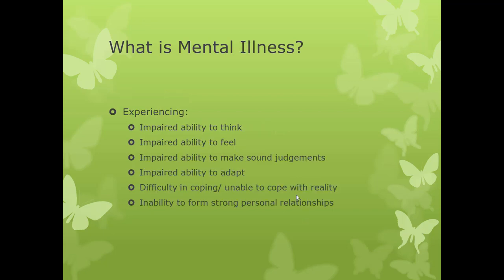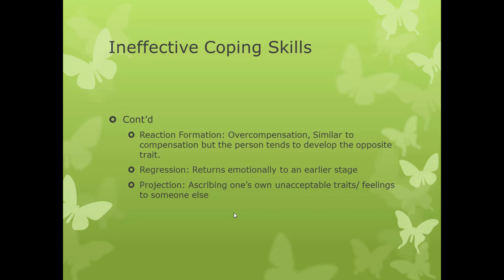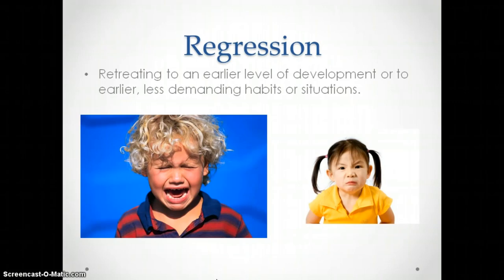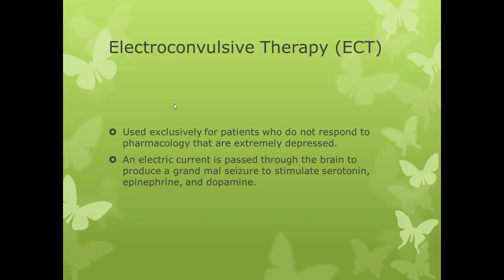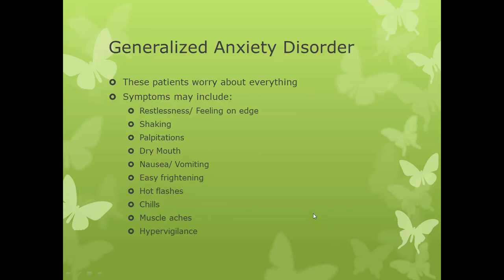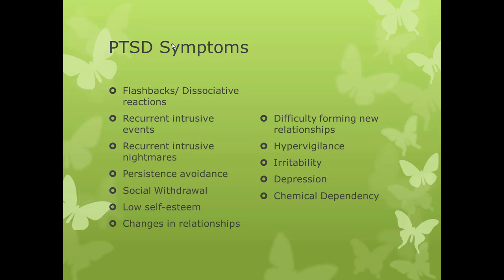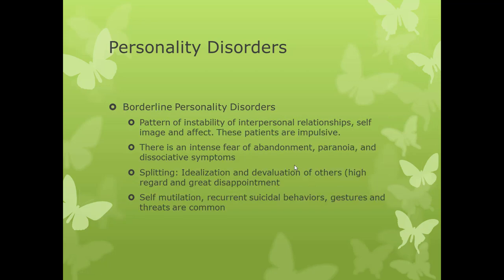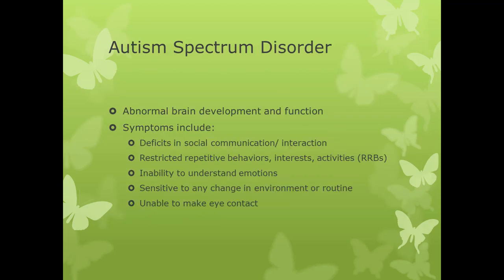Maladaptive Coping and Mental Health